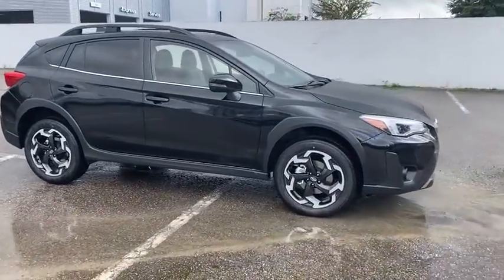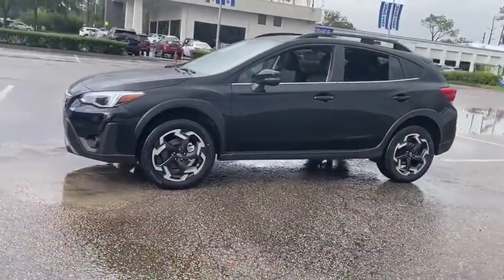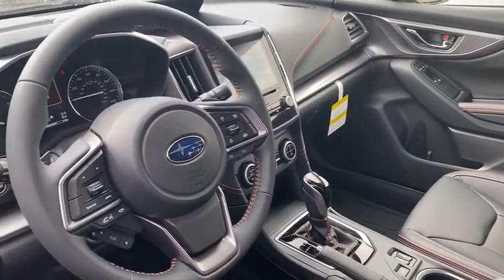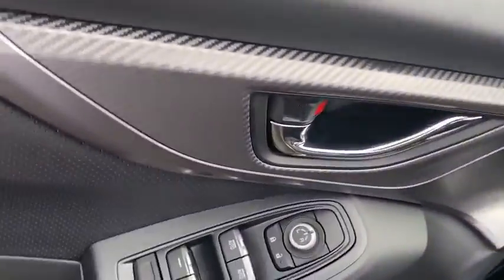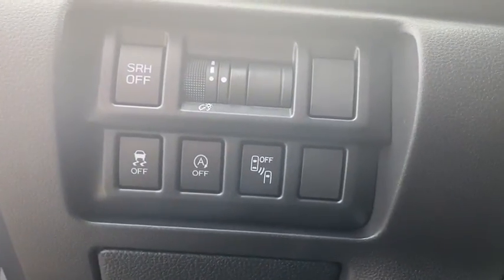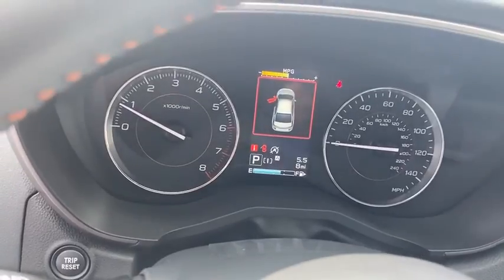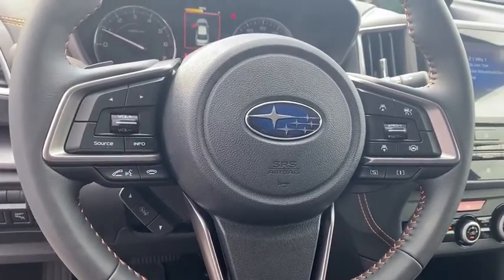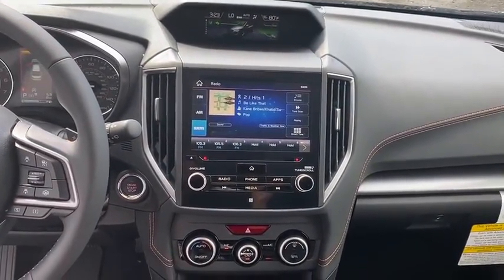2021 Subaru Crosstrek Gainesville, Ocala, Jacksonville, Newberry, Alachua FL M8214771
New 2021 Subaru Crosstrek available in Gainesville, Florida at Subaru of Gainesville. Servicing the Ocala, Jacksonville, Newberry, Alachua, FL area.

This 2021 Subaru Crosstrek Limited in Blc features: Limited AWDbrbr27/34 City/Highway MPG Recent Arrival! 27/34 City/Highway MPGbrbrPrices are plus tax tag title $198 Electronic Filing Fee and dealer pre-delivery service fee in the amount of $899 which charge represents cost and profit to the dealer for items such as cleaning inspecting and adjusting new and used vehicles and preparing documents related to the sale.